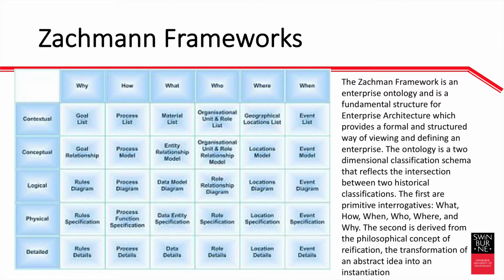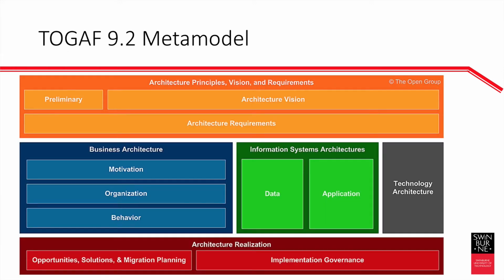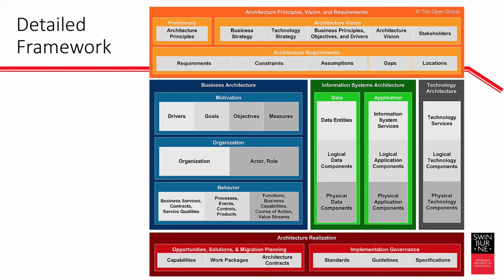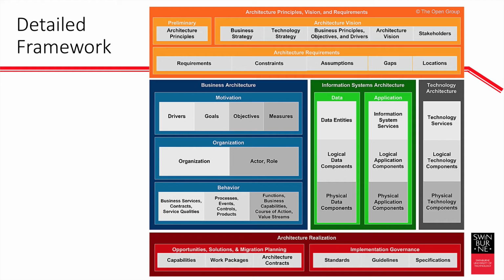13 ent architecture